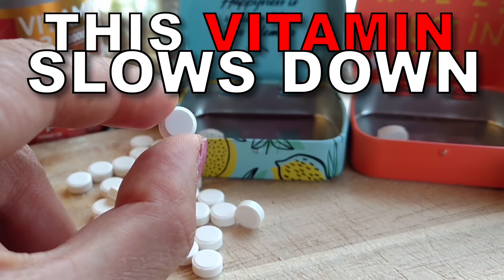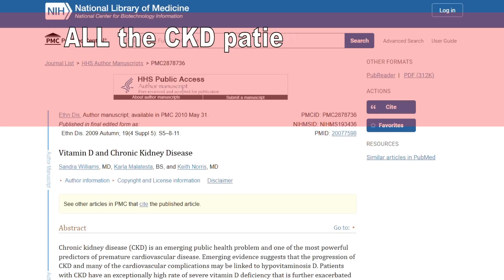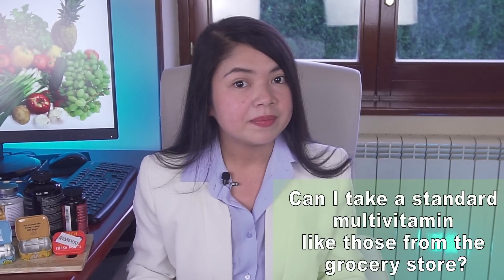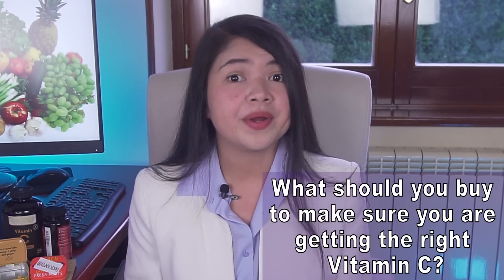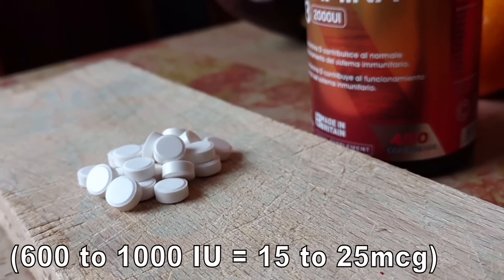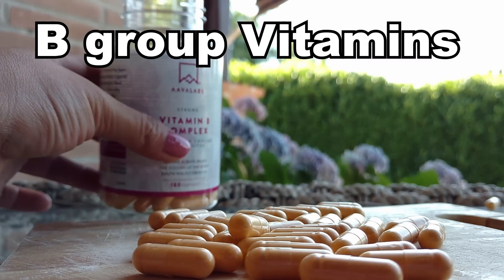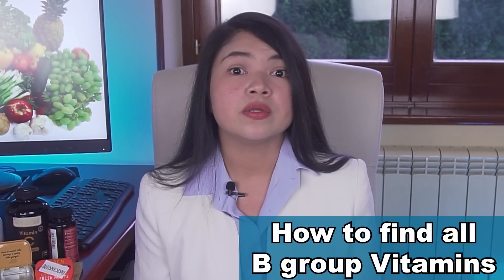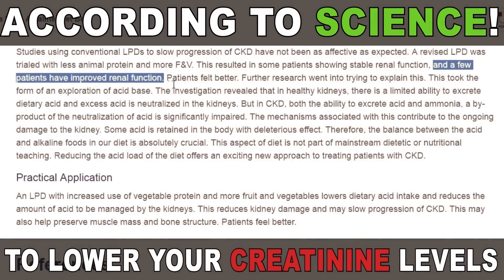How To Lower Creatinine w DIY Homemade Kidney Multi-Vitamin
A lot of kidney disease patients are using this program to boost their kidney function and lower their creatinine levels.
If you are serious about your kidney health, you should consider downloading it.

In this video: how to put together your own renal multivitamin and save thousands of dollars!

THIS vitamin is proven to help slow down kidney disease.
THIS vitamin can remove uric acid from the kidneys.
THIS vitamin can lower creatinine levels fast!
Today, I will show you the easiest way to find them and take them from a practical point of view!

The vitamins I will show you today are crucial to STOP kidney disease and to lower your creatinine levels.

So today I will show you my very own method, developed and tested, over several years, to always have all the vitamin supplement you need, paying basically… pennies...

Studies cited in this video:

Chia-Chao Wu, Min-Tser Liao, Po-Jen Hsiao, Chien-Lin Lu, Yu-Juei Hsu, Kuo-Cheng Lu, Pauling Chu, Antiproteinuria Effect of Calcitriol in Patients With Chronic Kidney Disease and Vitamin D Deficiency: A Randomized Controlled Study, Journal of Renal Nutrition, 2020, doi 10.1053/j.jrn.2019.09.001.

Wang, Y., Zheng, Y., Chen, P. et al. The weak correlation between serum vitamin levels and chronic kidney disease in hospitalized patients: a cross-sectional study. BMC Nephrol 22, 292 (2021). doi 10.1186/s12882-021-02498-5

Jean G, Souberbielle JC, Chazot C. Vitamin D in Chronic Kidney Disease and Dialysis Patients. Nutrients. 2017 Mar 25;9(4):328. doi: 10.3390/nu9040328. PMID: 28346348; PMCID: PMC5409667.

Williams S, Malatesta K, Norris K. Vitamin D and chronic kidney disease. Ethn Dis. 2009 Autumn;19(4 Suppl 5):S5-8-11. PMID: 20077598; PMCID: PMC2878736.

Timestamps:
Intro - 0:00
How to make your own renal multi-vitamin and protect your kidneys – 0:19
Can taking vitamins really help lowering creatinine levels? – 1:44
Can I take a standard multivitamin from the grocery store? – 3:01
How to buy vitamin from the grocery store without risks – 4:06
What should you buy to make sure you are getting the right vitamin C? - 5:45
The most needed vitamin for CKD patients – 6:51
A warning about vitamin D – 8:57
The last vitamin (maybe the most important) – 10:25
What's the best strategy to supplement all b group vitamins? – 11:32
Can you find multivitamins specifically made for CKD? – 13:00